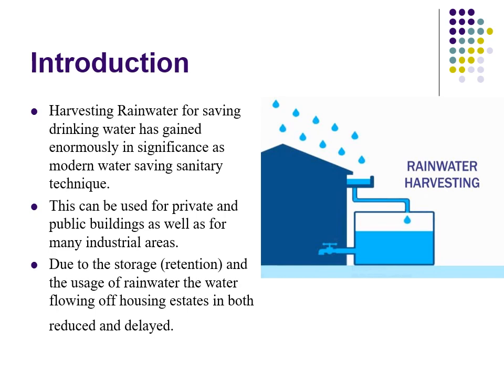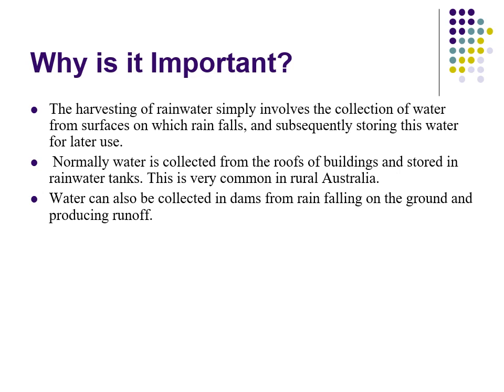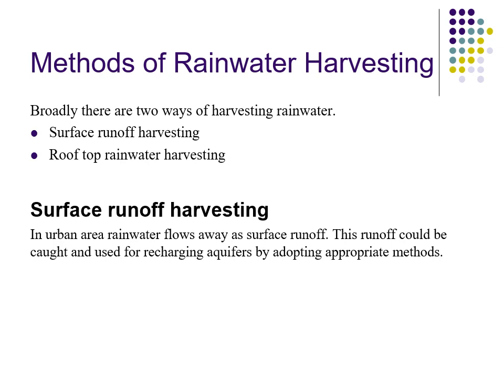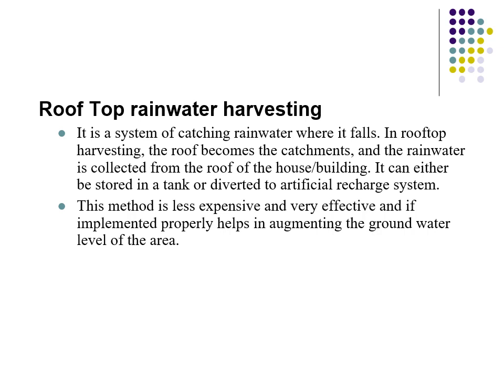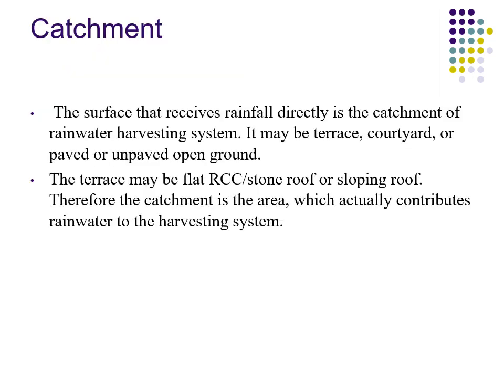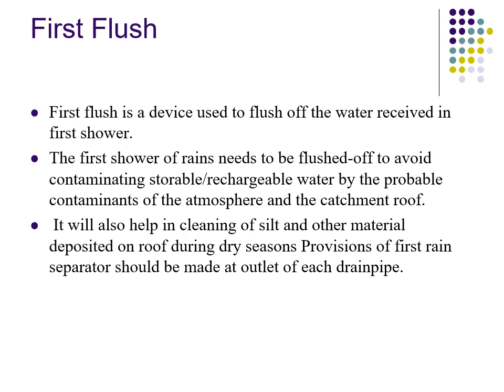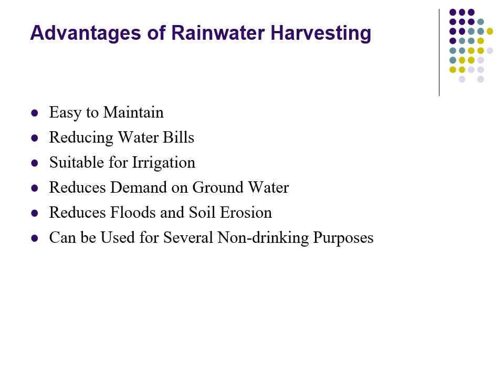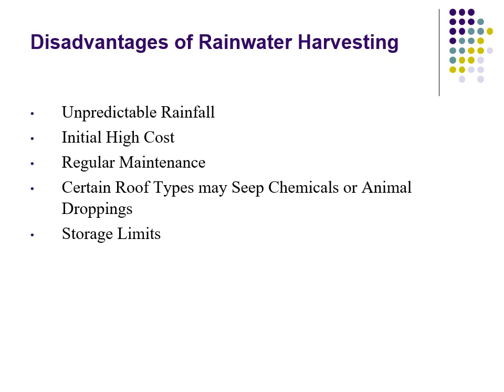seminar on rainwater harvesting